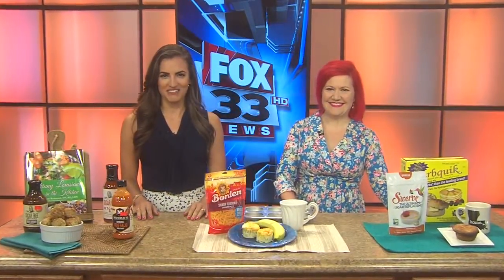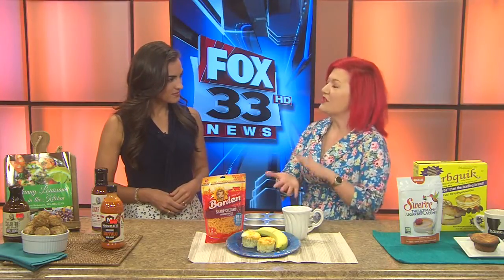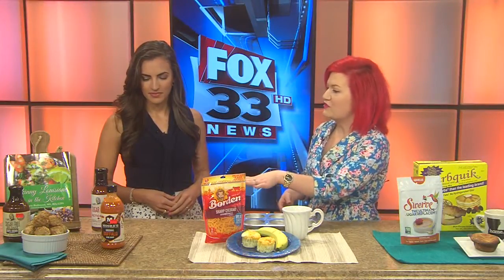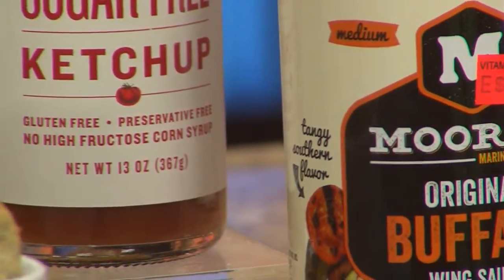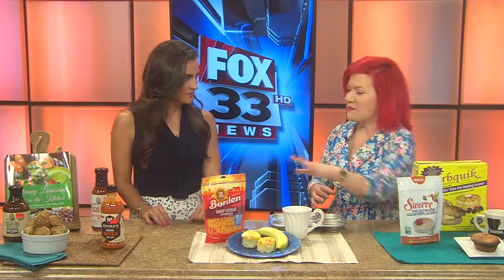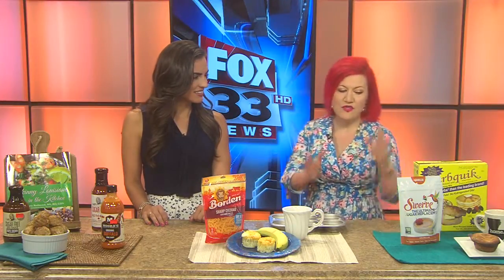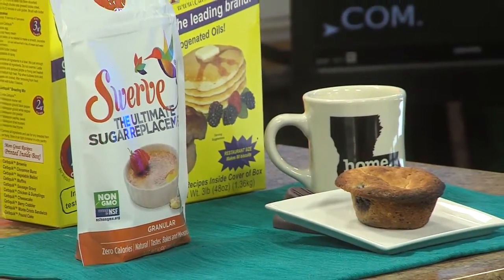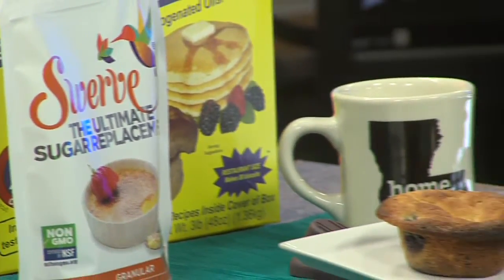Freezer meals made easy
healthy freezer meals